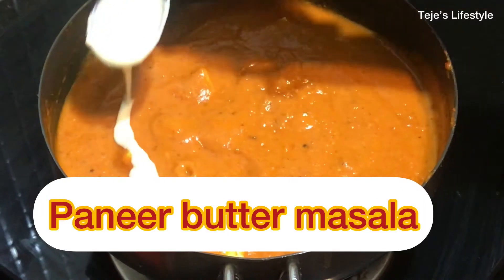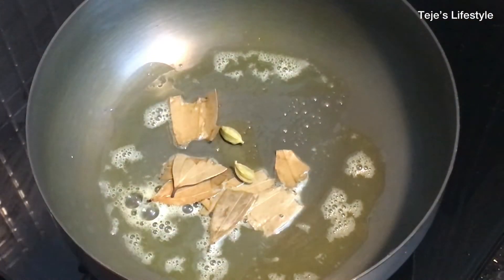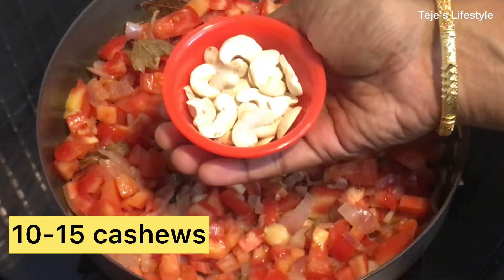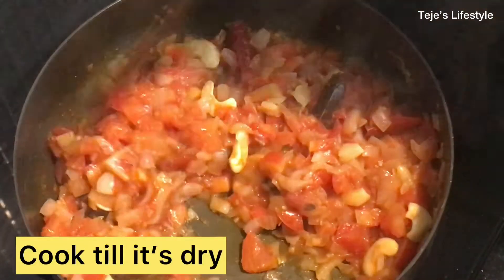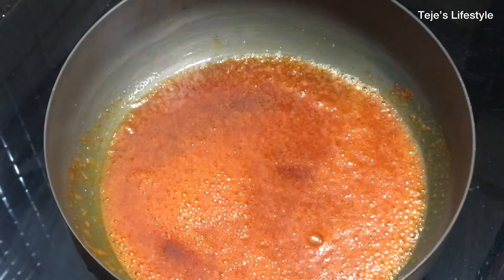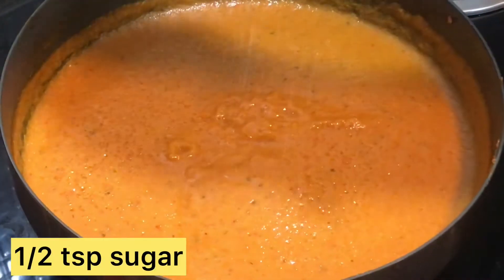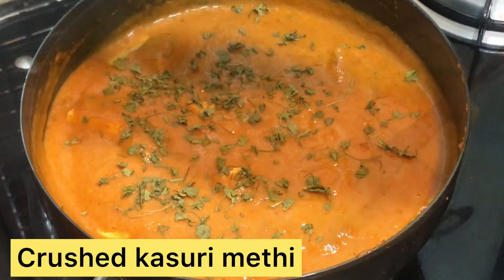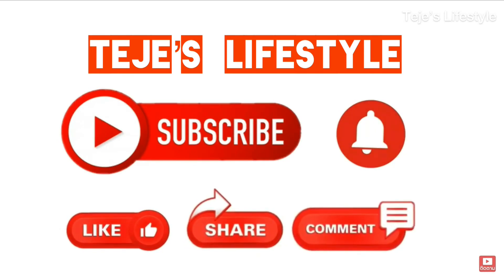Restaurant Style Paneer Butter Masala| ஹோட்டல் பன்னீர் பட்டர் மசாலா| Paneer Gravy Recipe in Tamil